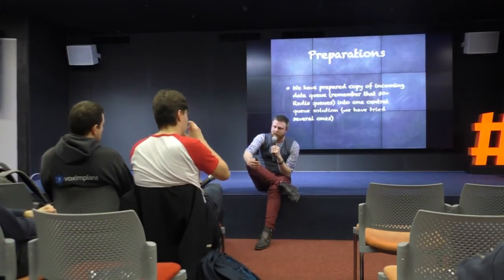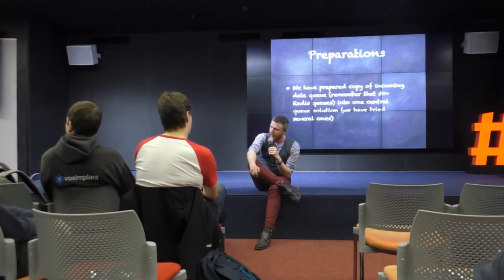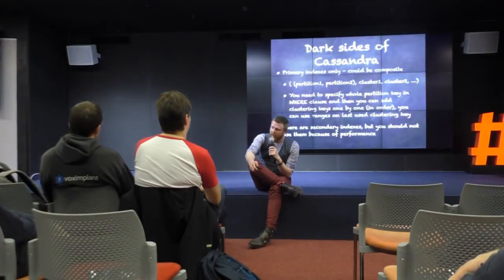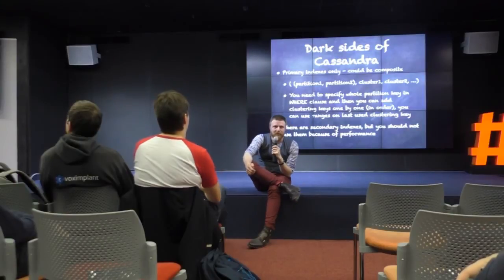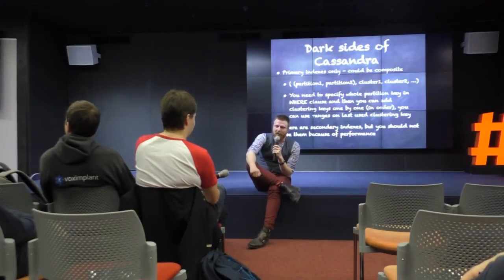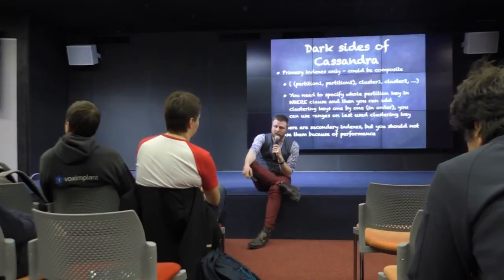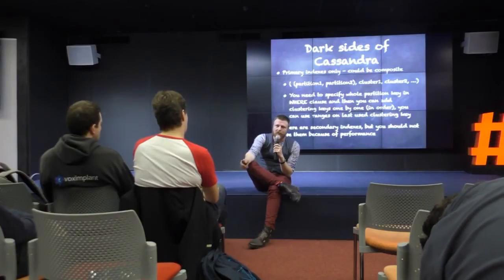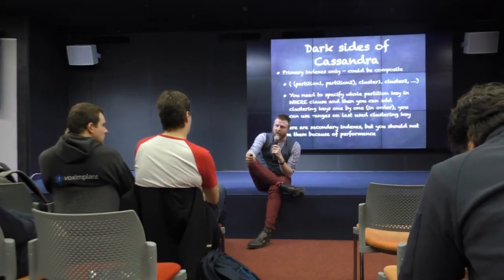Refactoring database storage @ Kiwi.com - Petr Joachim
23 March 2017 @ Kiwi.com Brno-Moscow Python Meetup